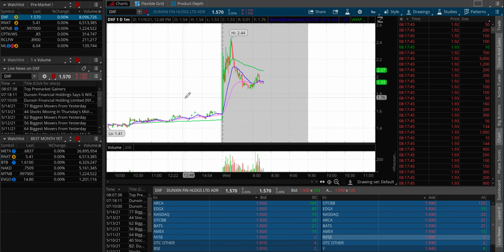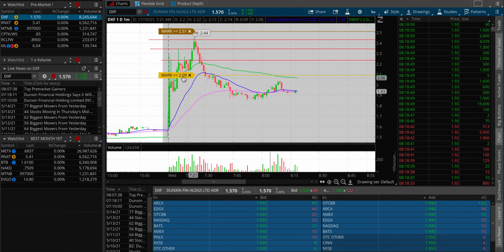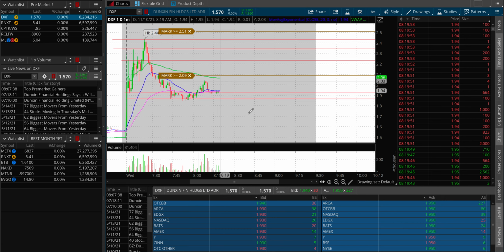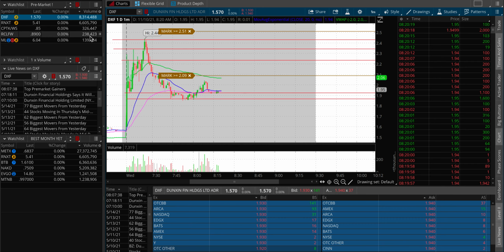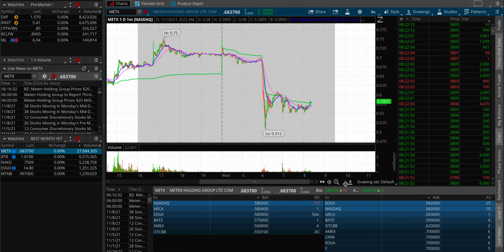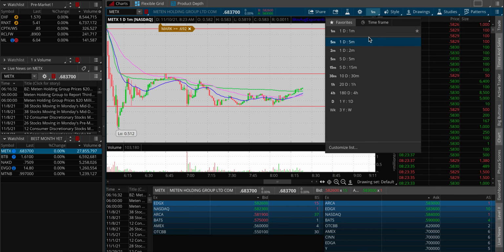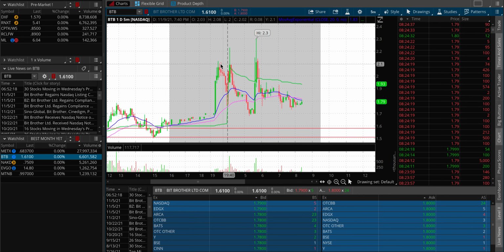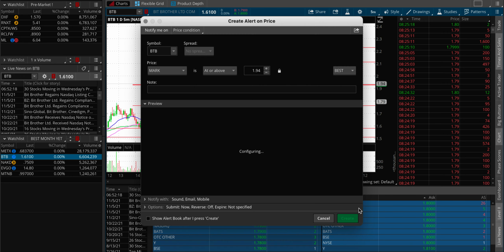🔴 Watch Day Trading Live - November 10, NYSE & NASDAQ Stocks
THANKSGIVING SALE! GET BOTH COURSES (DAY TRADING STOCKS & TRADING CRYPTO) + 6 MONTHS CHAT ROOM ACCESS ($1,300 VALUE) FOR ONLY $417